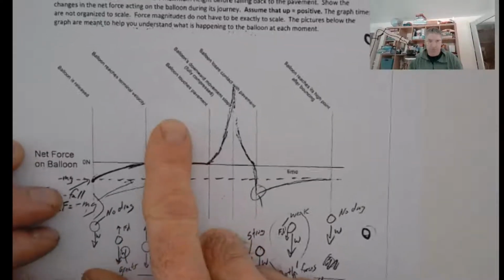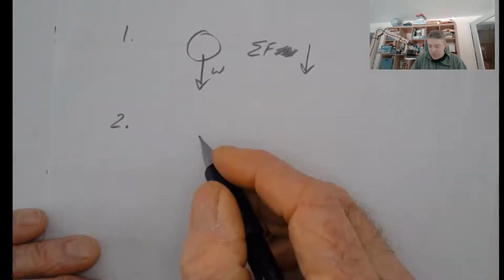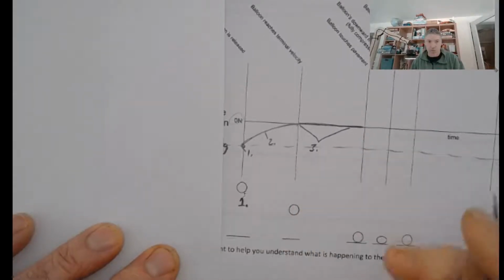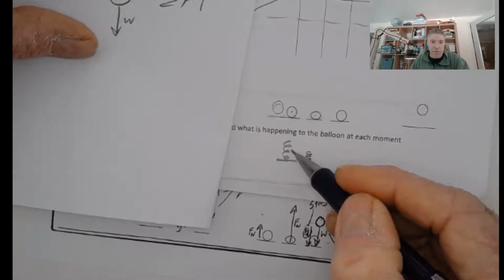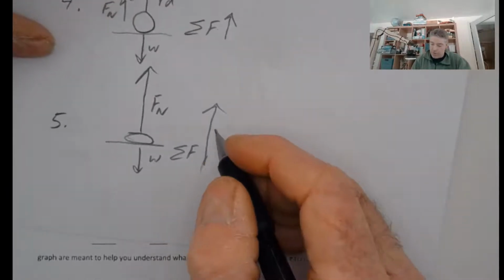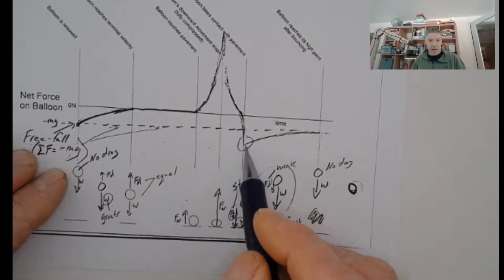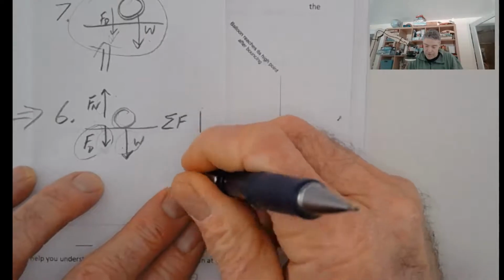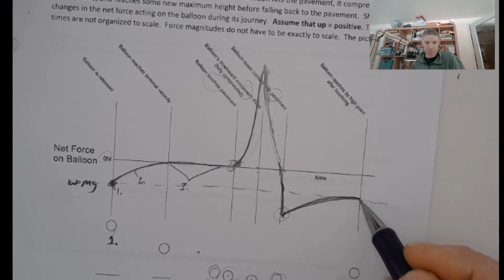Physics 200 -- Newton's Laws Test V 3, Short Answer 2